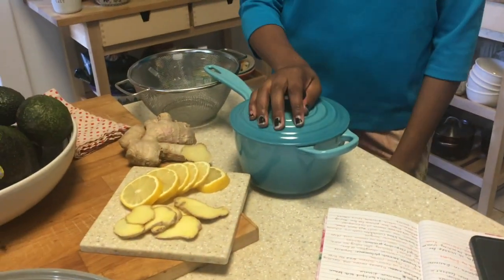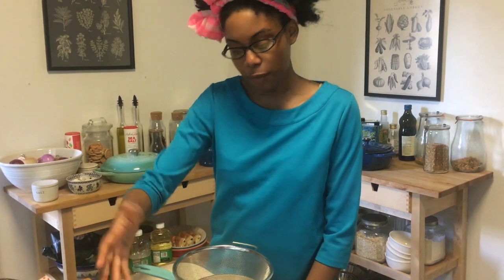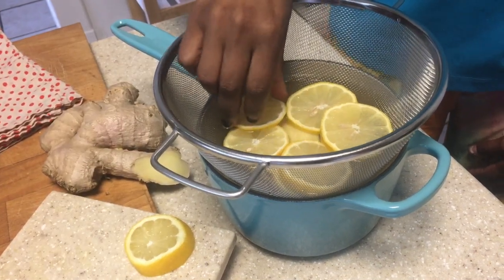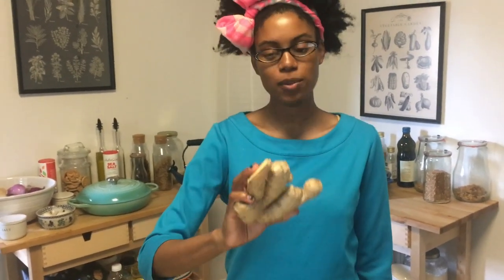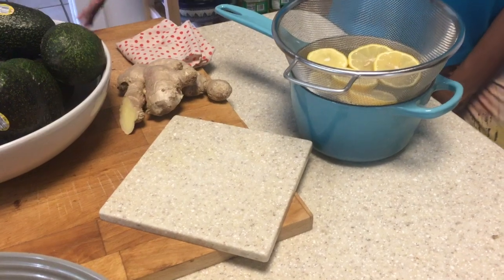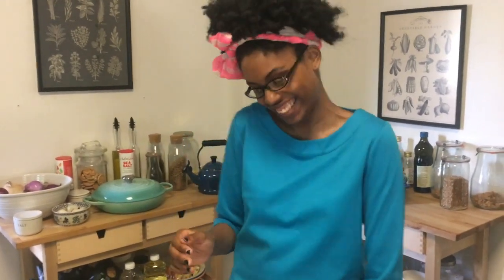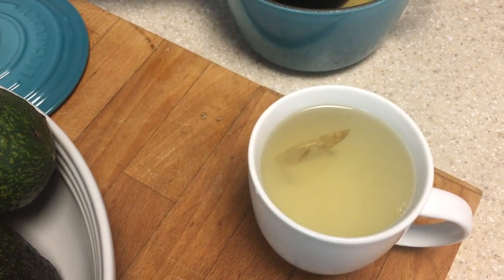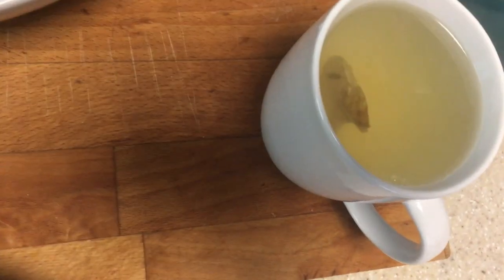Tea Time With Maya Ep.2 | Ginger Lemon Herbal tea | May 2021 | Le Creuset 1-3/4 Saucepan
Hello Everyone! Today Maya is creating a fresh herbal tea using Ginger and Lemon and is going over all the wonderful benefits of using fresh herbs in creating your own tea blends.